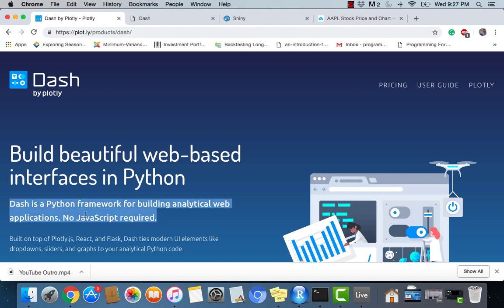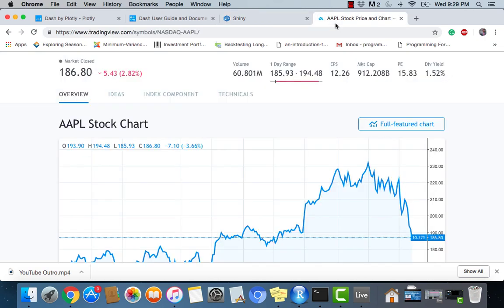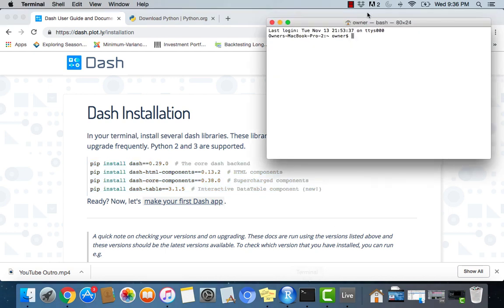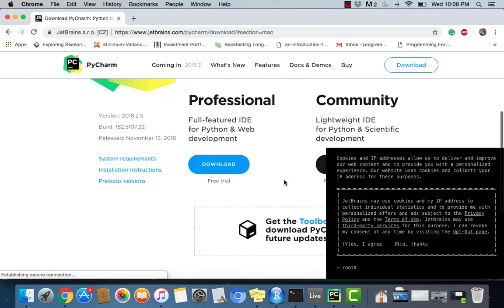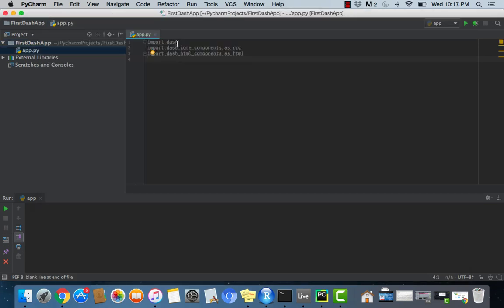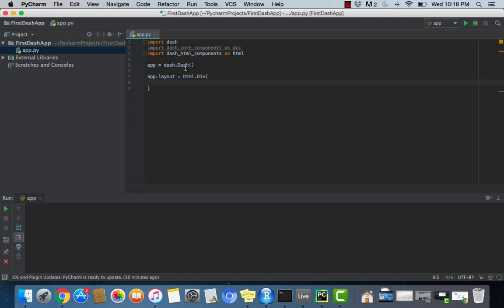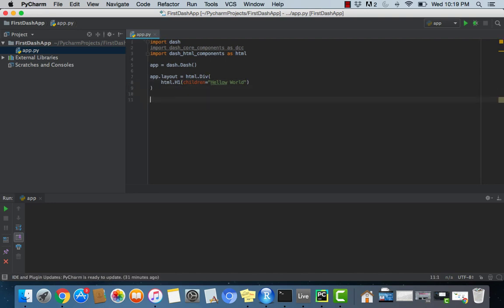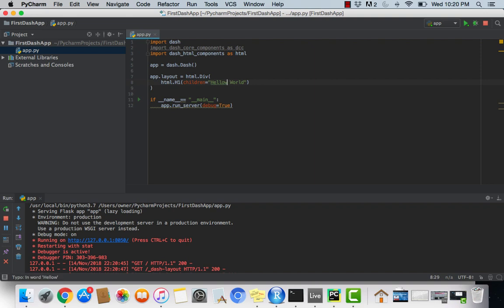Dash and Python 1: Setup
Welcome to my Dash series for Python! Dash allows us to create beautiful web apps with ease. In this tutorial, we will go over what needs to be installed on your local machine to follow along with me during the series. Enjoy!

Links!